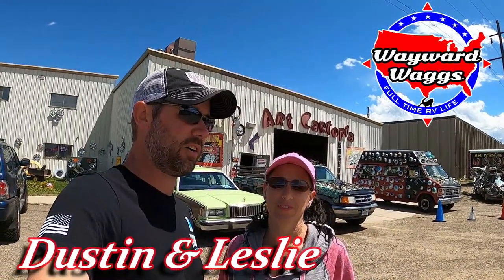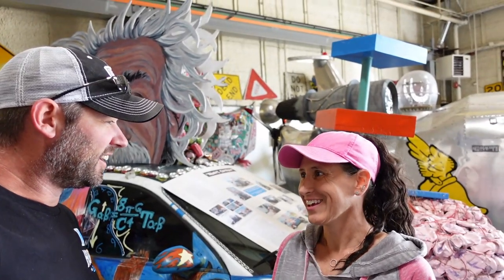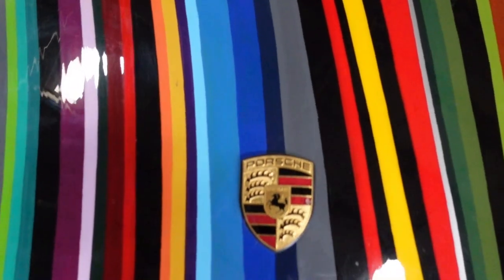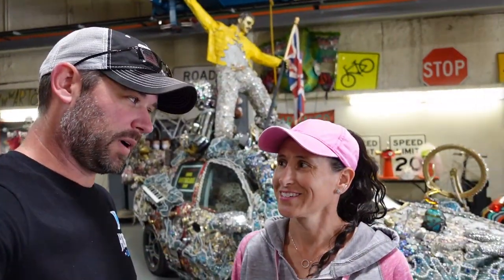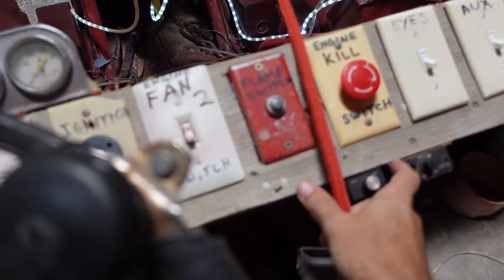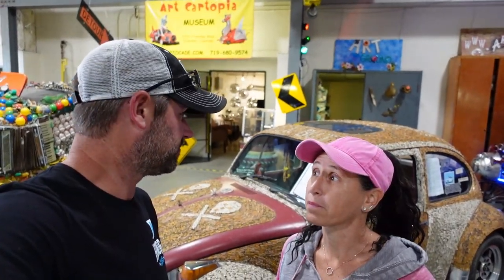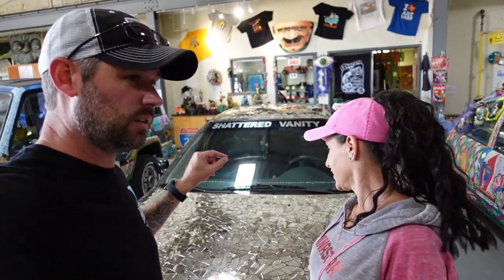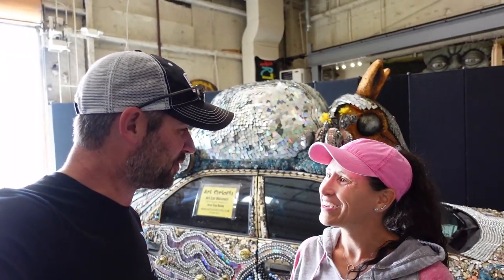Must See In Colorado (Art Cartopia - Trinidad, Colorado)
Our first stop in Colorado in our full time RV living adventure lands us at the Art Cartopia museum in Trinidad, CO.

Here is how you can help us help Veterans:
3. Donate on PayPal (100% of funds through PayPal go directly to Veterans) (Scroll down to PayPal and click on the Donate button.
4.
5.
7. Watch our videos
9. Like our videos 👍
10. Share our videos

Joyce Glover